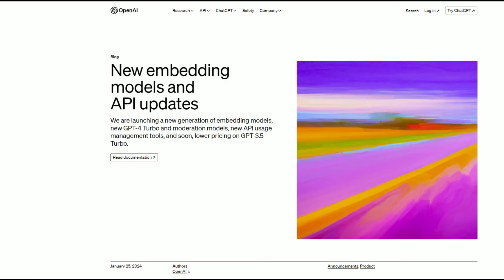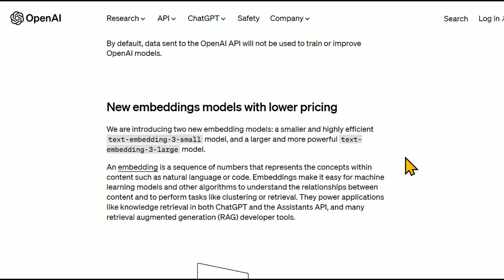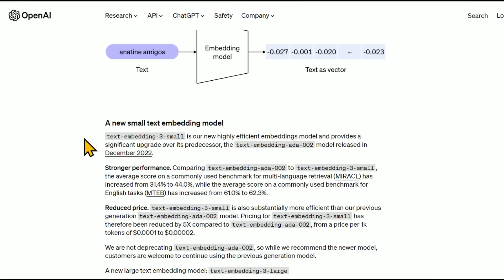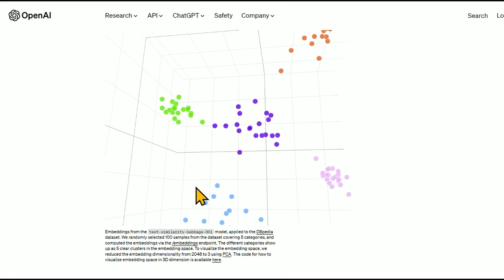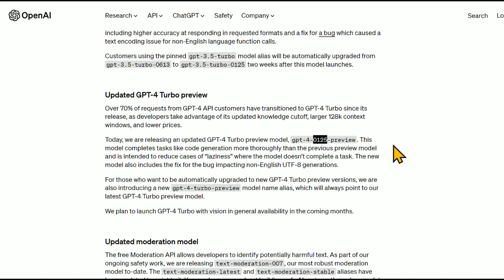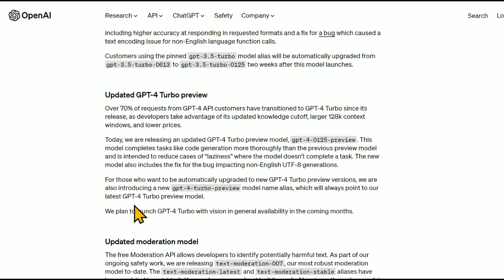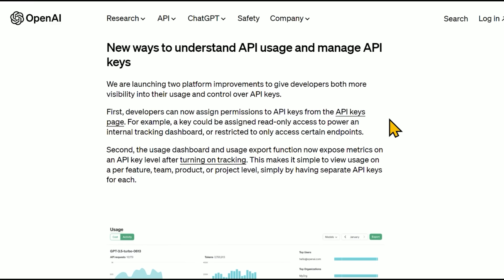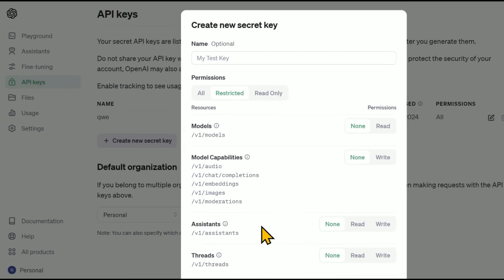OpenAI Just Released New Models and Developer Tools | GPT-4 no longer "lazy" 😍